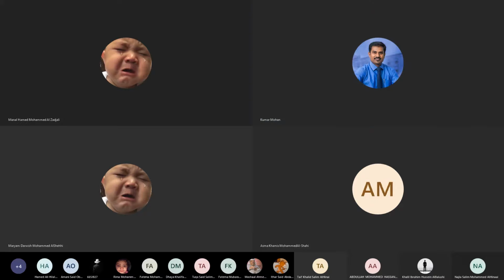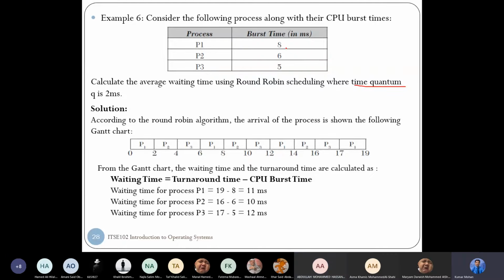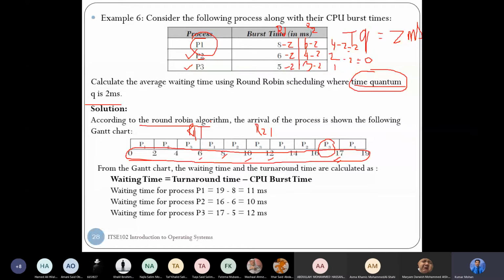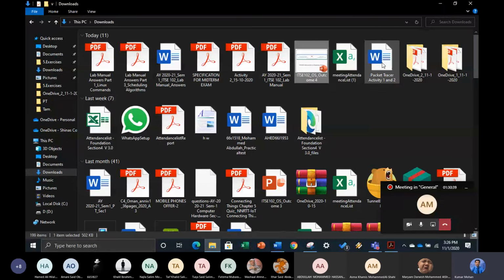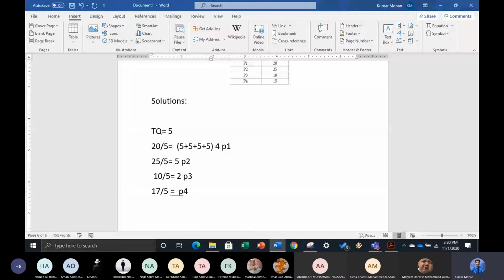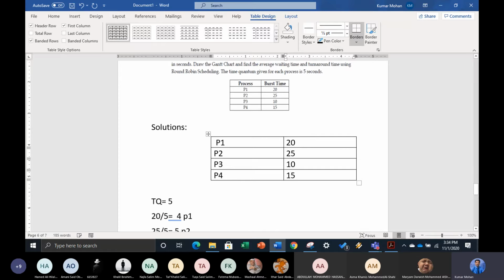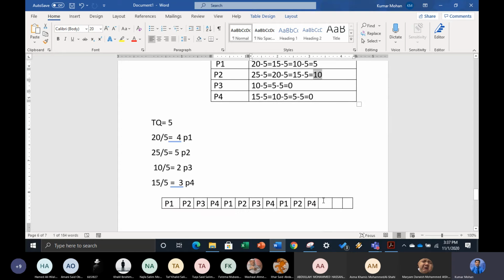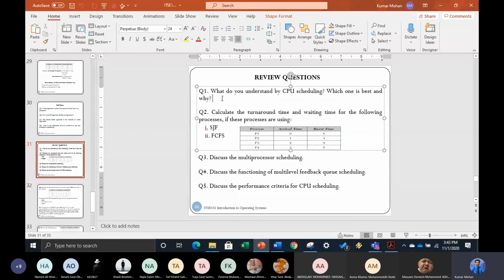Round Robin Scheduling Algorithm